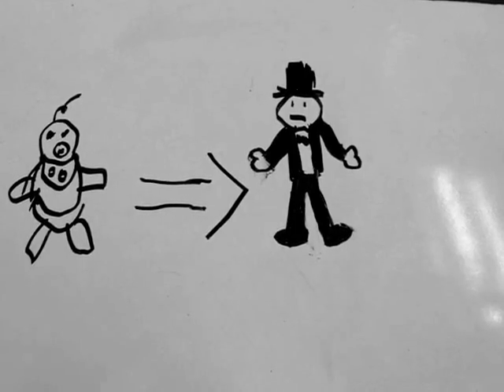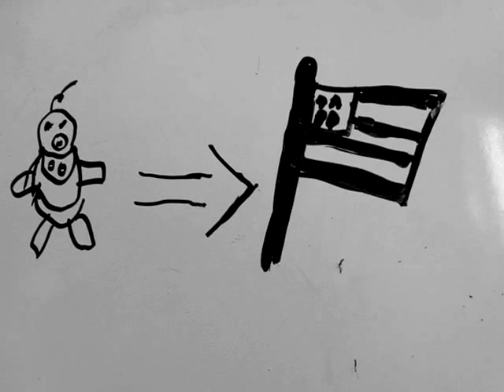Homework: To Kill a Mockingbird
Aiden's school assignment: create a review, presentation, or re-enactment of a book studied this term.
Aiden's response: a whiteboard video review of To Kill a Mockingbird.